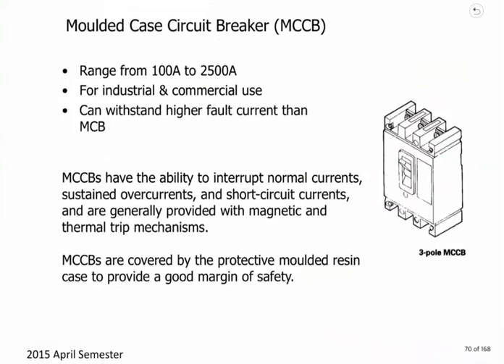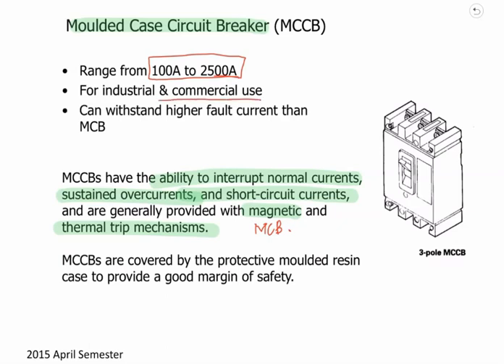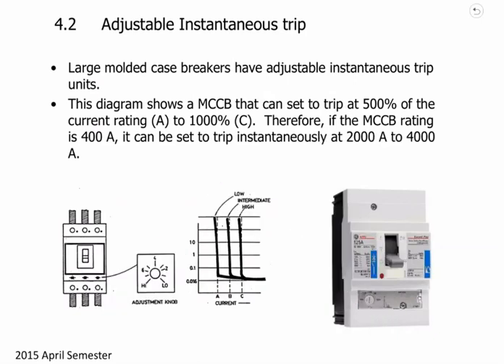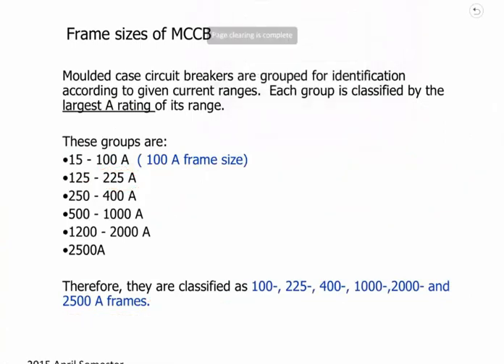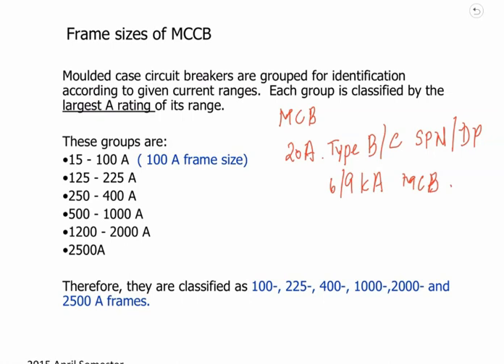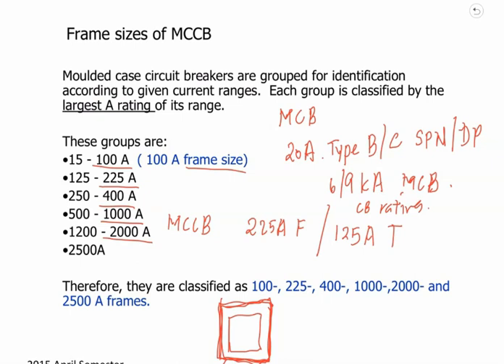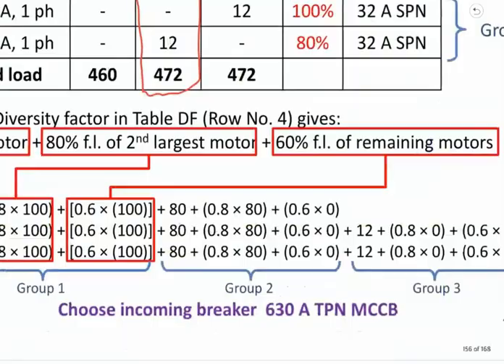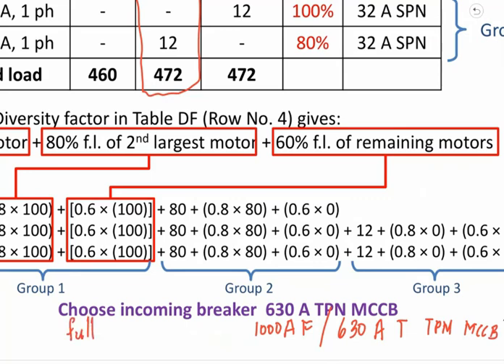43EID Topic 3 Moulded Case Circuit Breakers Explained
In this video Mr Tan explained MCCB.
Introducing the MCCB.
Note how to specify MCCB in a design example.